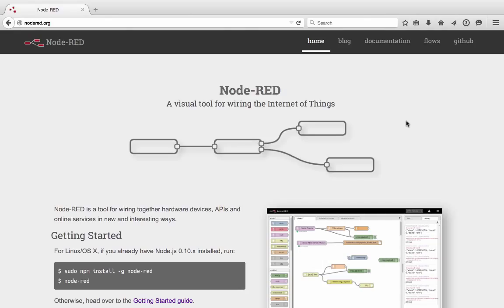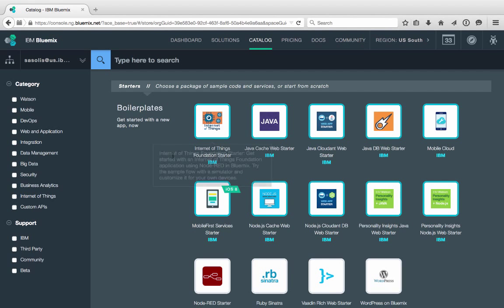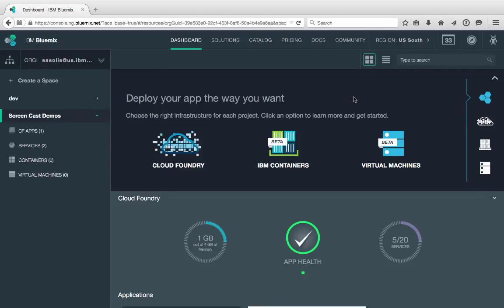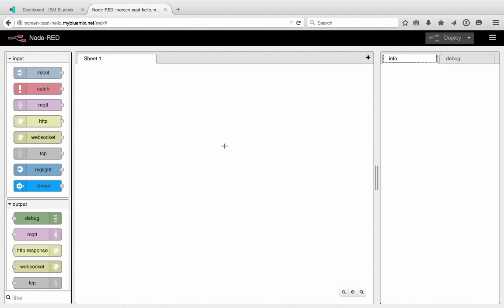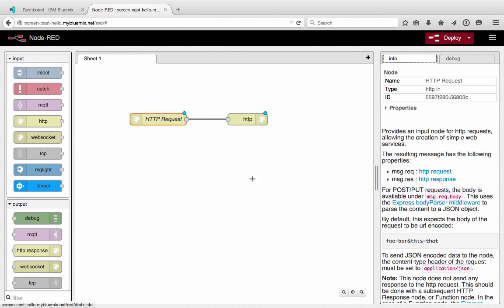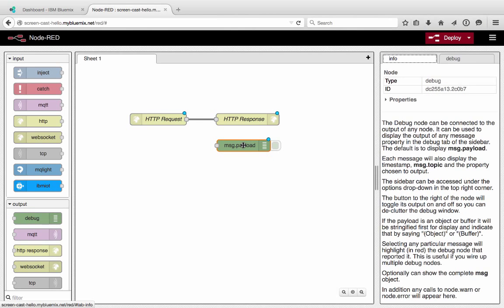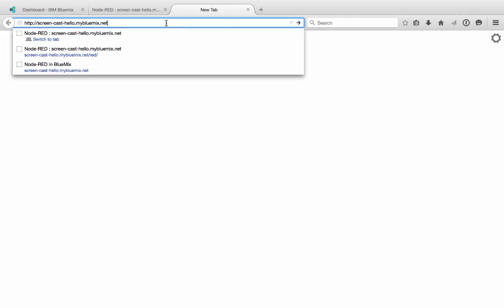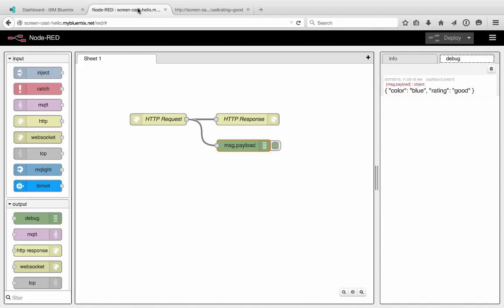Create a simple REST Service using Node-RED on BlueMix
This video is geared for beginner BlueMix users that want to learn how to get started using Node-RED. Shows how to create an instance of Node-RED on BlueMix. Shows how to develop a simple REST service using Node-RED that echos the request parameters as JSON. Node-RED is a visual tool for wiring the Internet of Things.